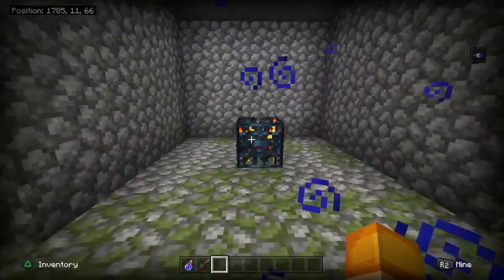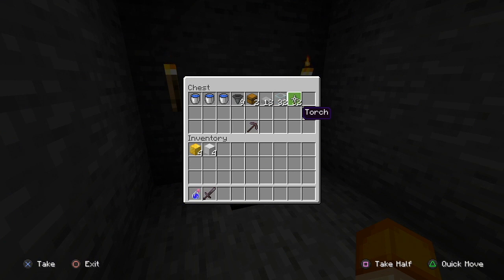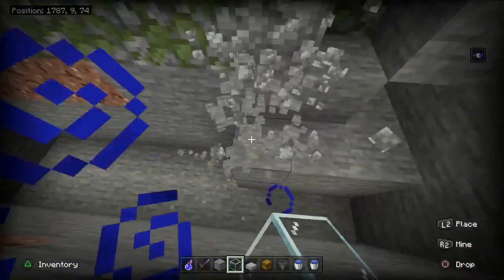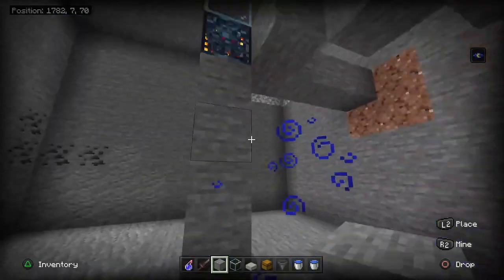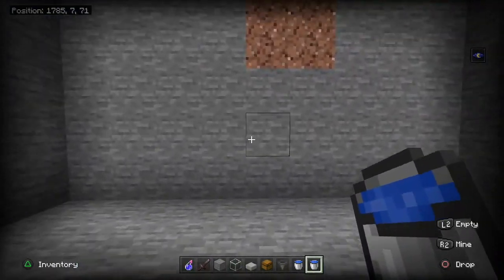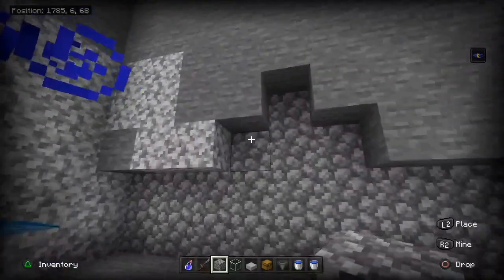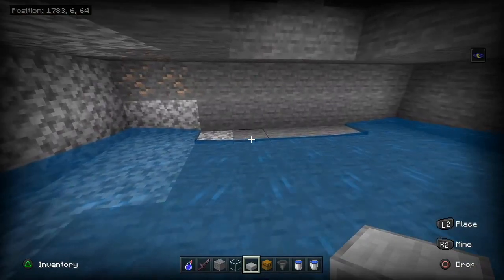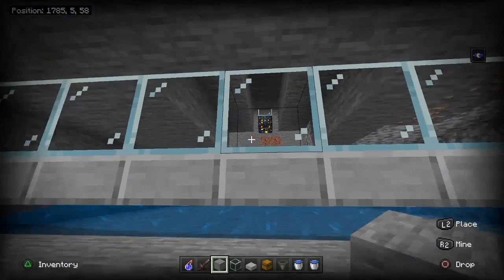Minecraft PS4 Bedrock - Spider Xp Farm Tutorial! (PS4,XBOX,MCPE,PC,SWITCH)